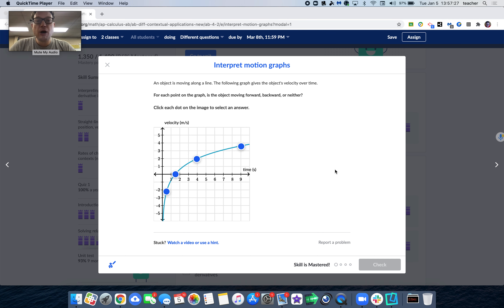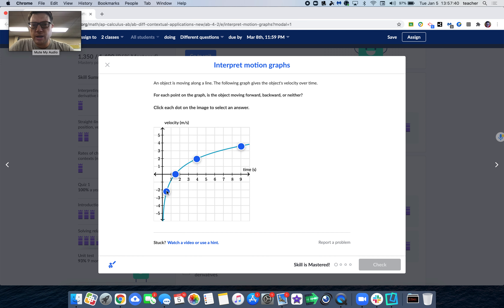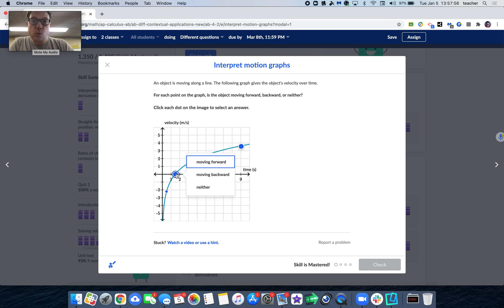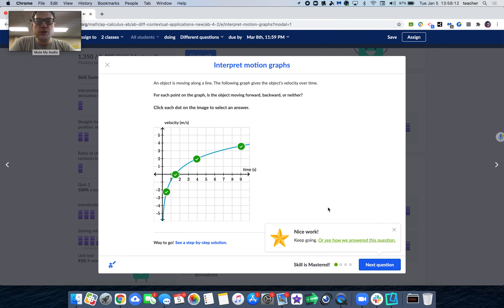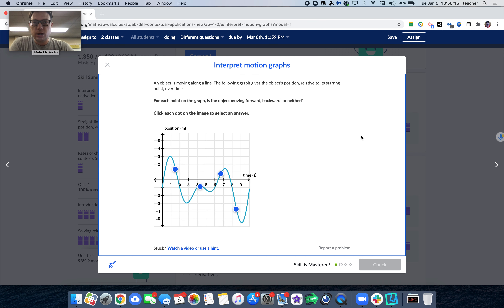AP Calc AB - Contextual Applications of Derivative - Interpret motion graphs - part 1